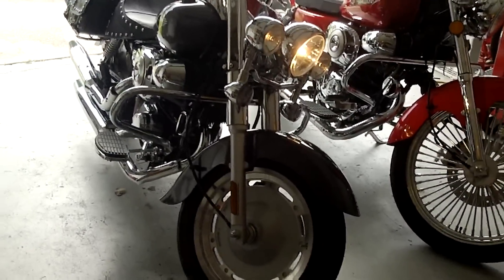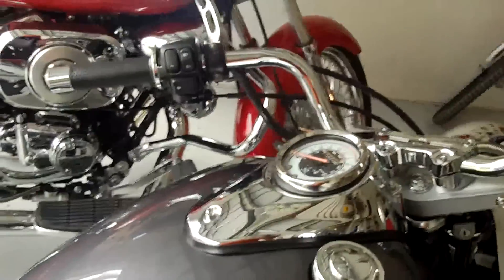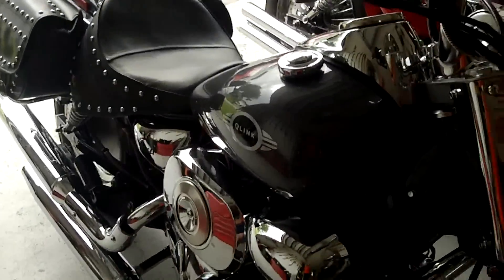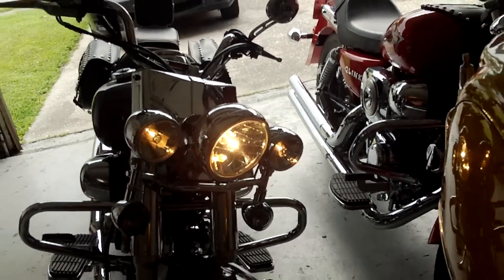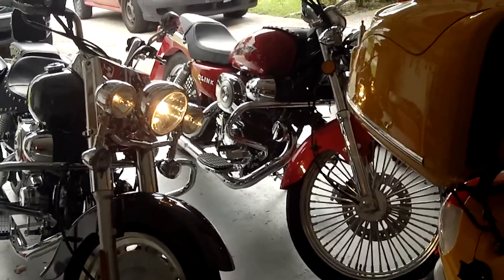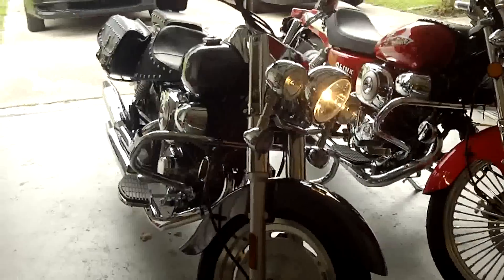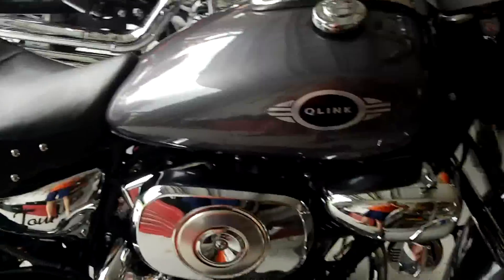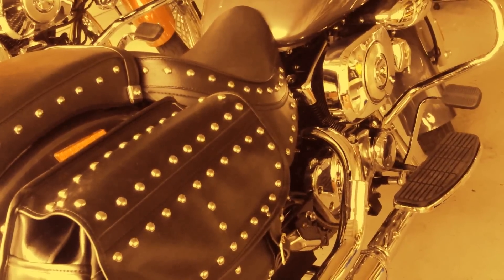QBK Q Link Tour 250 Engine Rev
Lets fire it Up! (Update-I have since sold this bike)